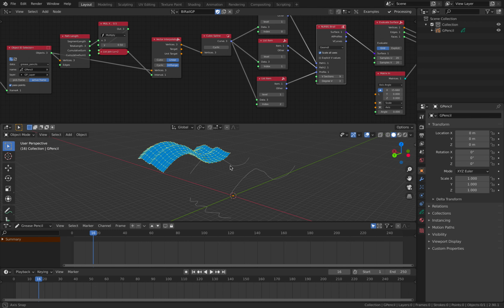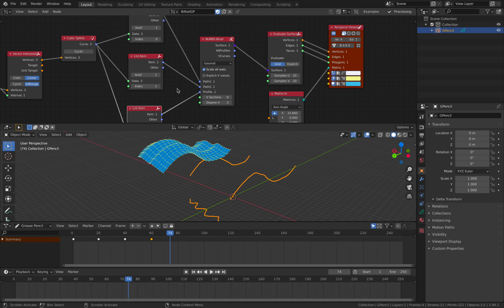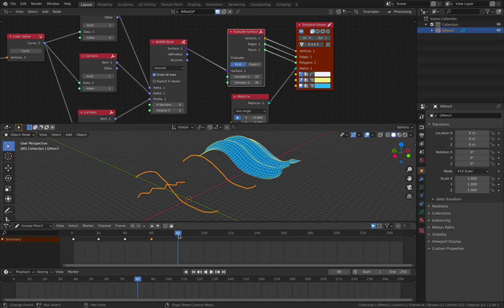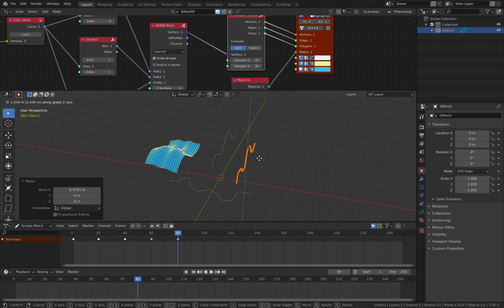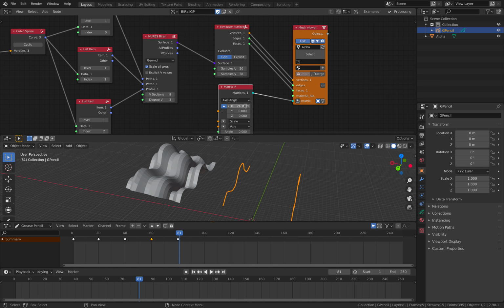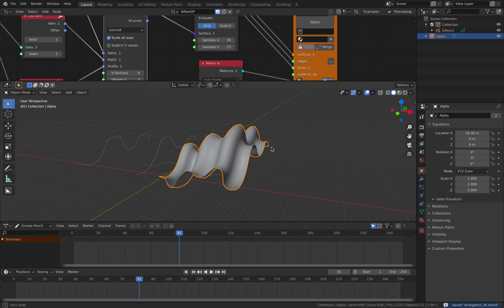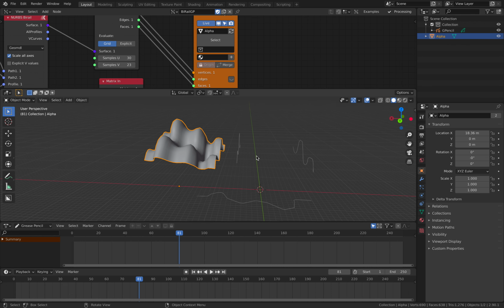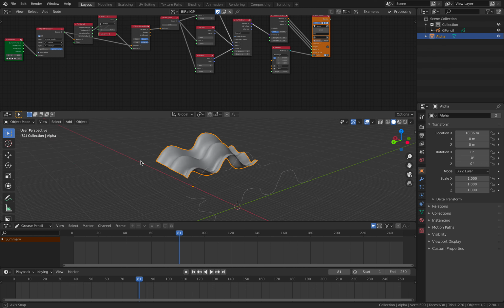LIVENODING Sexy Surface Using Grease Pencil and SV Birail Node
In this episode, I am demonstrating the usage of NURBS Birail node with 3 strokes of Grease Pencil. You could try also with actual Curve object input or generated noise vectors.

Happy Blend-ing!